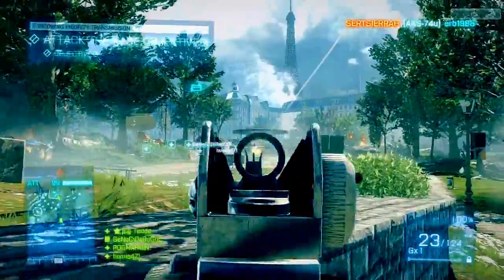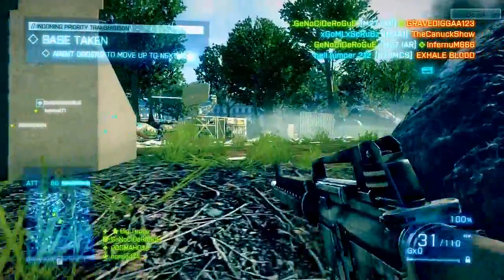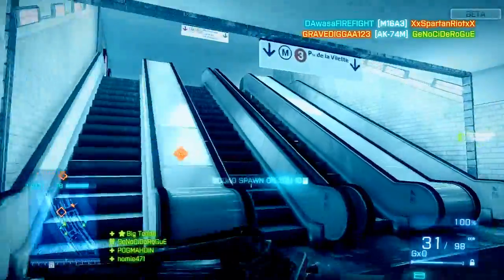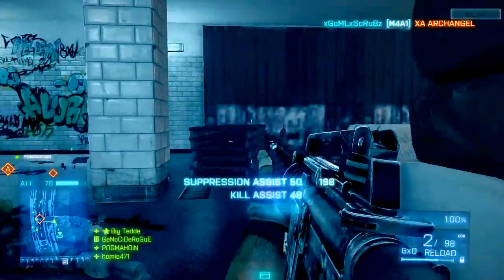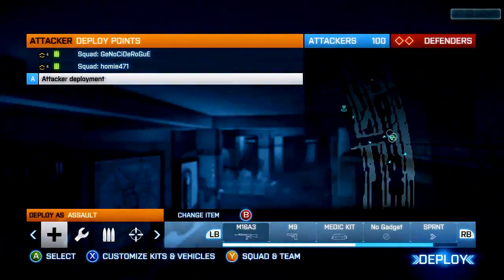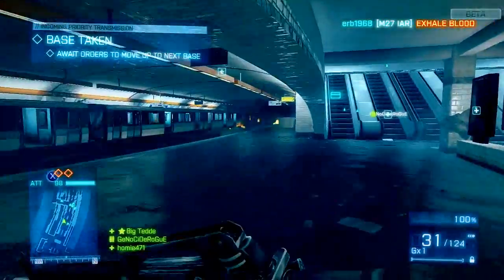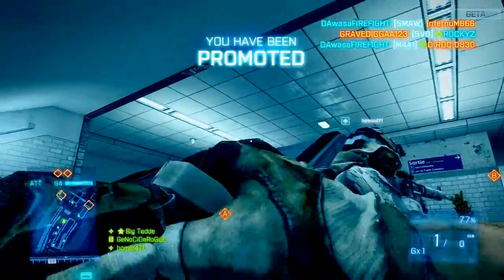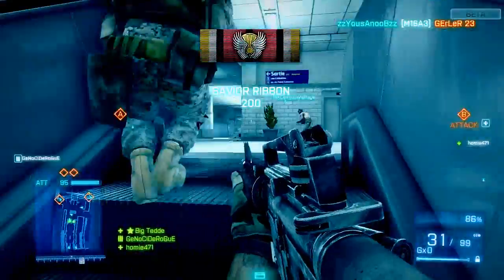Battlefield 3 Multiplayer Demo: First Impressions Video